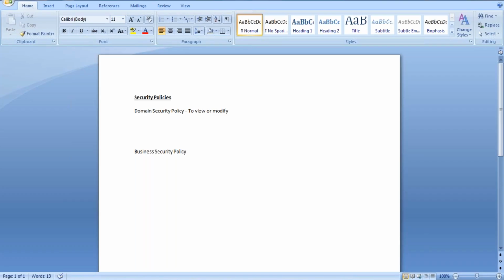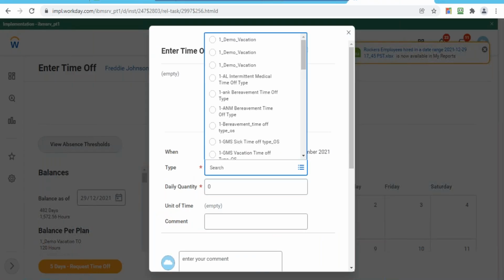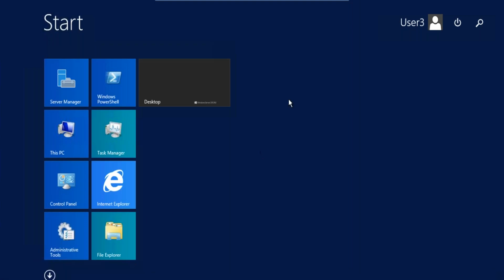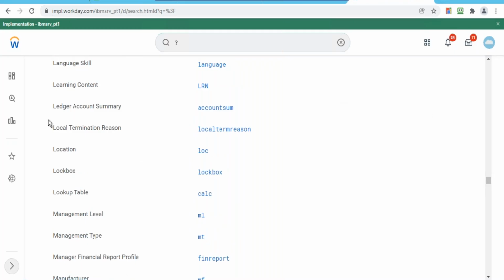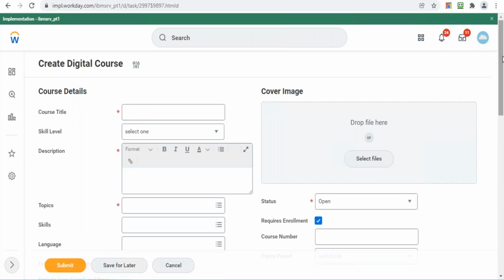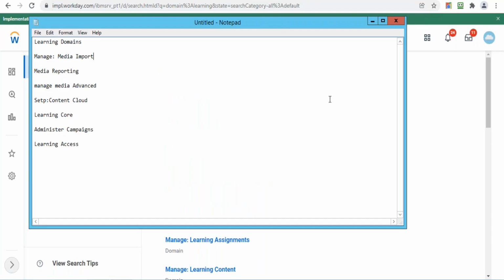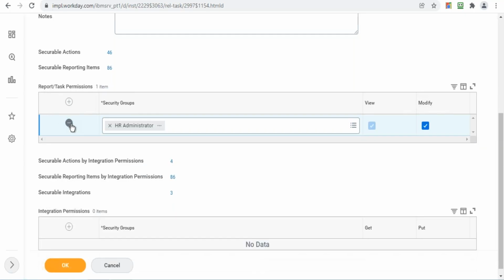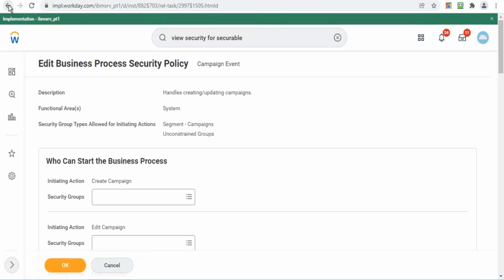Security policies | Workday LMS tutorial | Workday LMS training for freshers | Wprkday LMS demo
In this video, we'll show you how to create security policies in Workday LMS. This is a great tutorial for freshers or anyone who wants to learn more about this powerful learning management system. We'll walk you through the process step-by-step, so you can see how easy it is to get started.